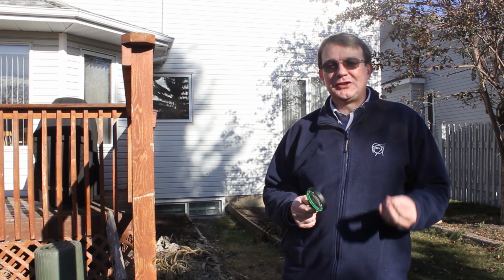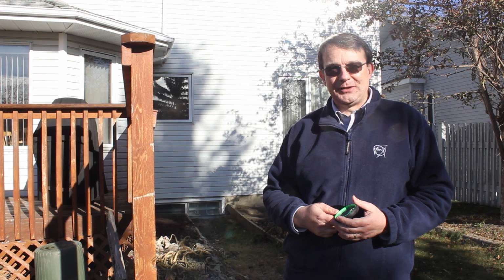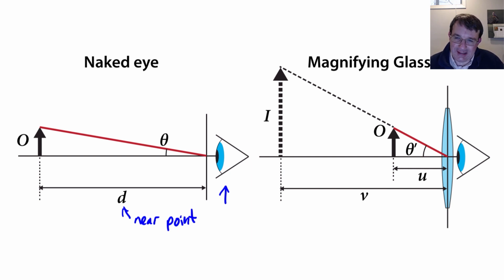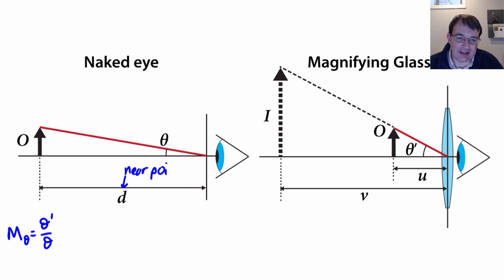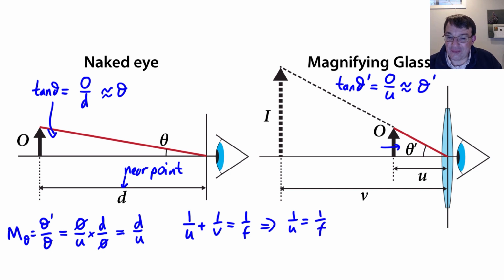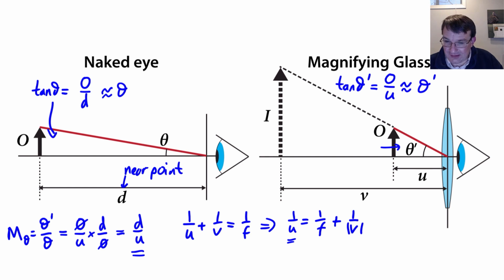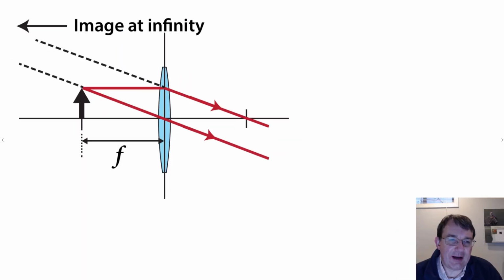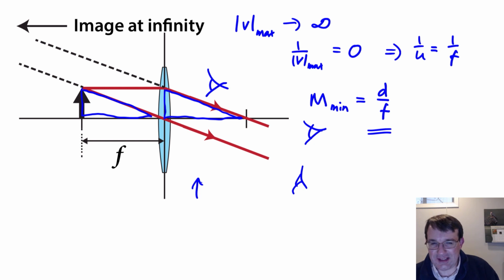PHYS 130 Optics: The Magnifying Glass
Video lecture for PHYS 130 at the University of Alberta. This video explores the physics behind the simple magnifying glass: how it works and how to calculate both the maximum and minimum magnification factors.